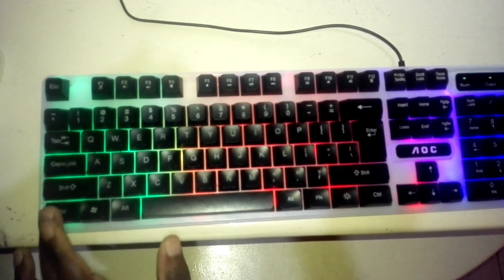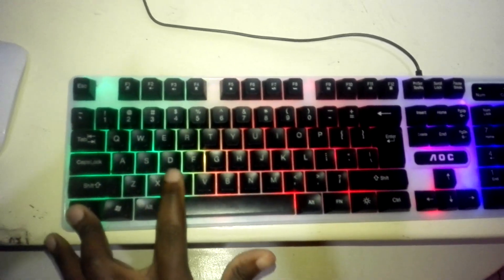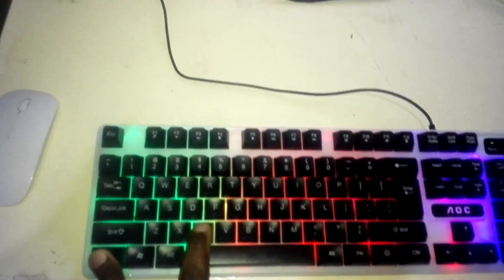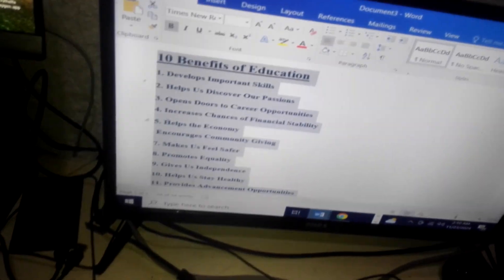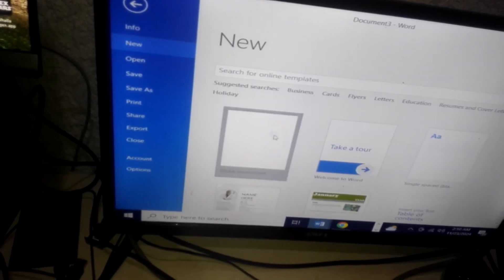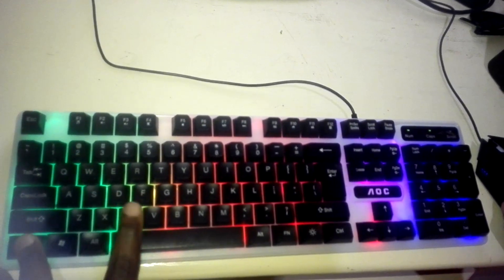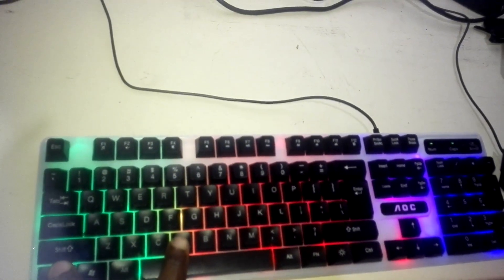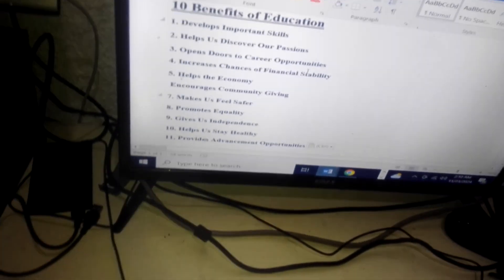How to make copy and paste word in microsoft office 2016 Josaphat Iradukunda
this video has explained how to make copy and past of text words in Microsoft office 2016.
this increases the skills and practice for someone's need to improve their knowledge on the computer.